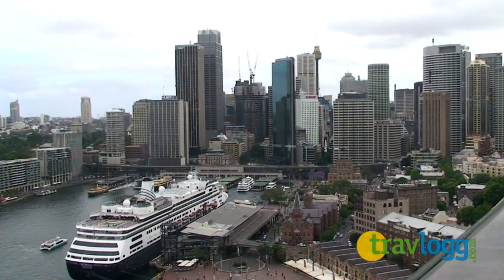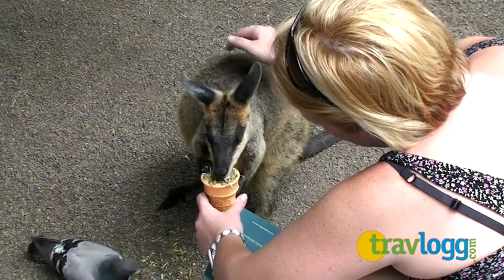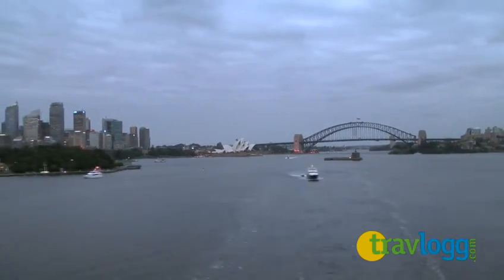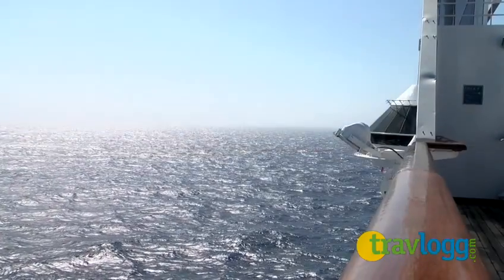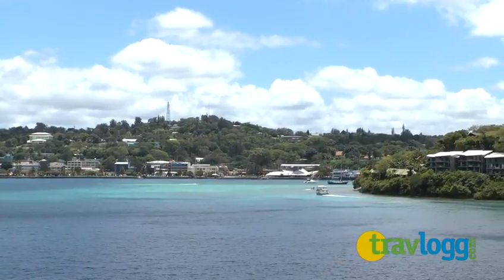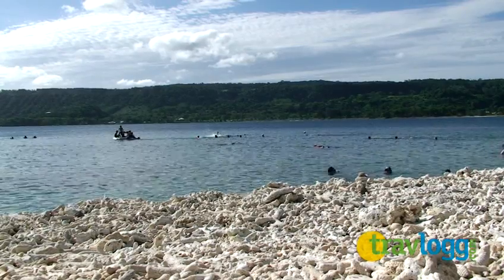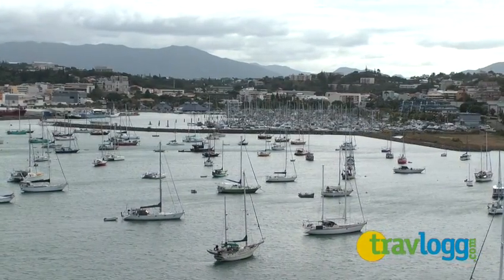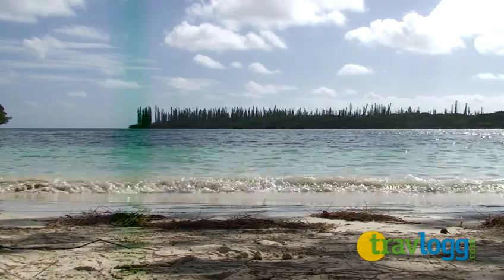Aussie Cruise Highlights Pt1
This is part 1 of an overview of our 28 day day cruise to Australia, the South Pacific Islands and New Zealand. Detailed stories of each destination will be posted on Travlogg.com.